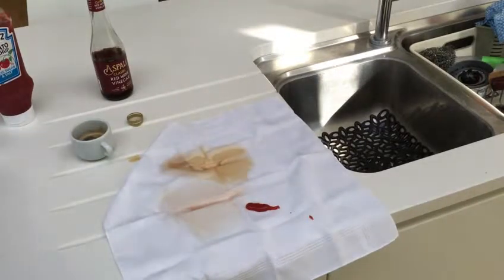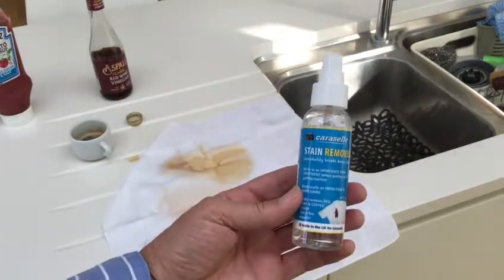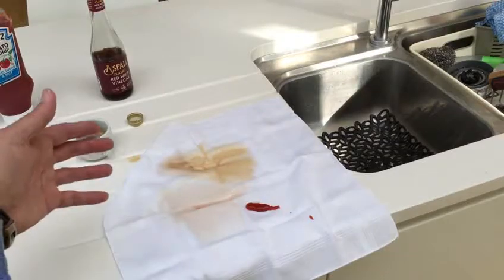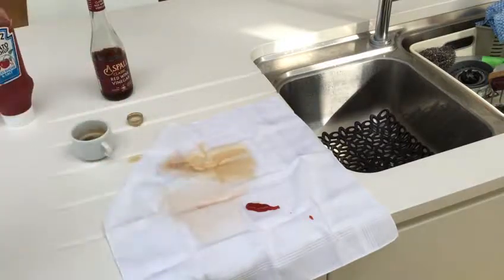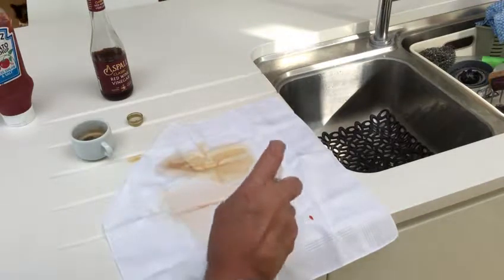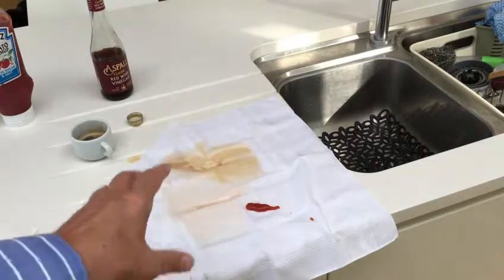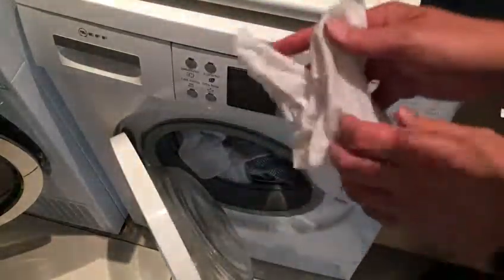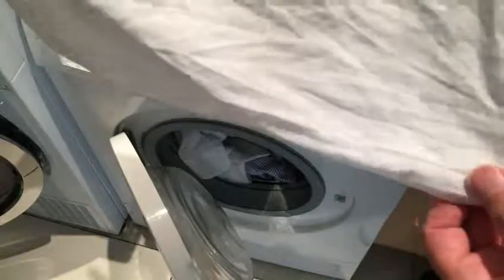Caraselle Stain Remover